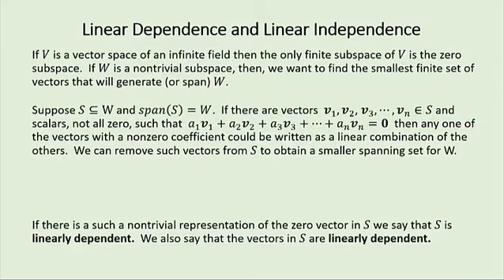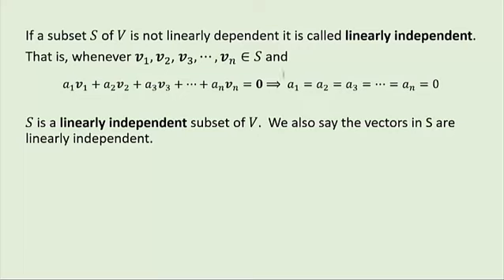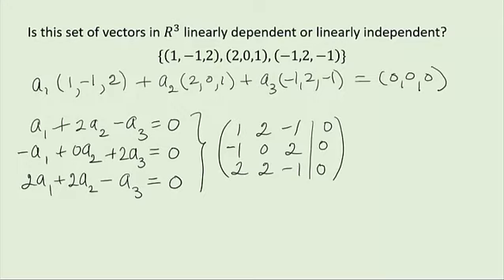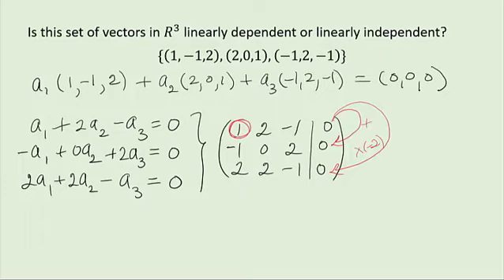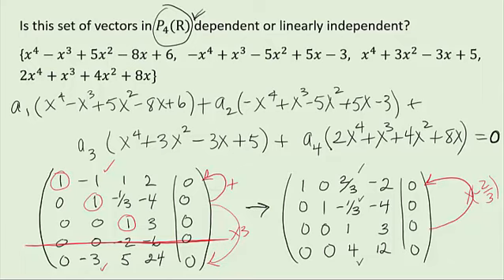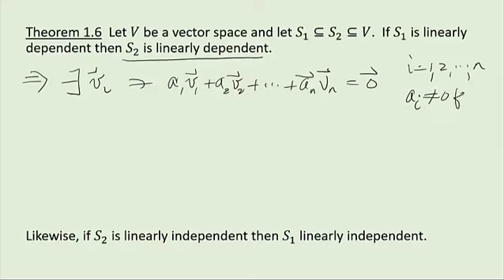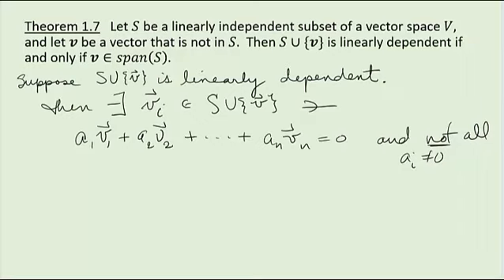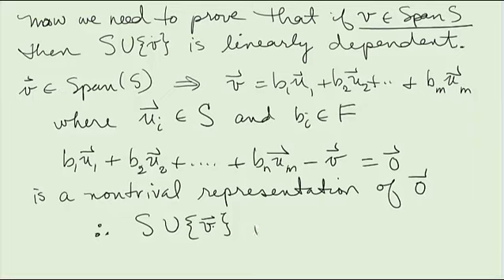Video 4 Linear Independence